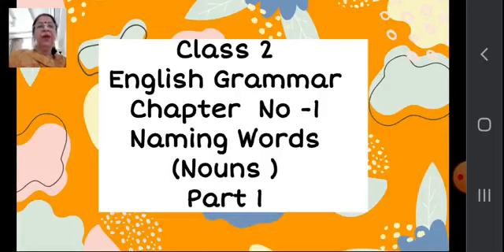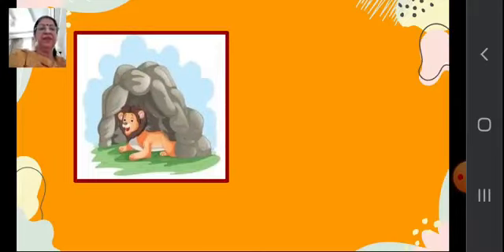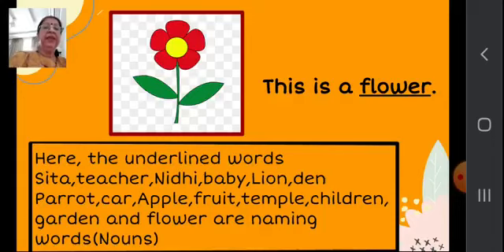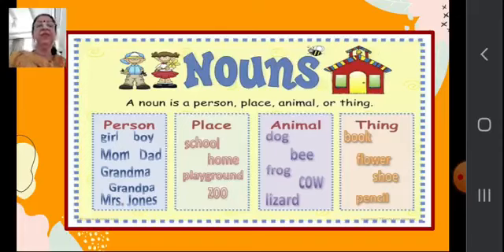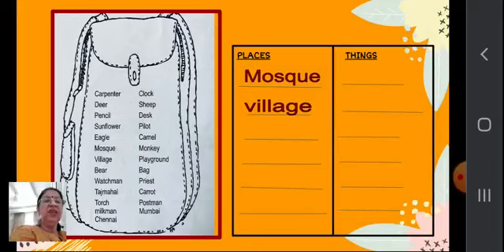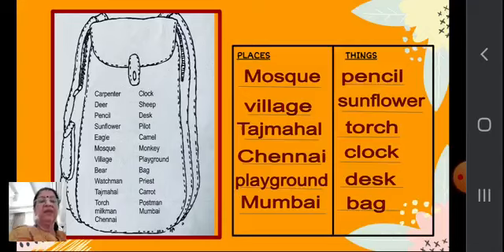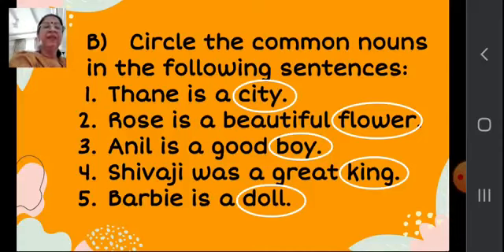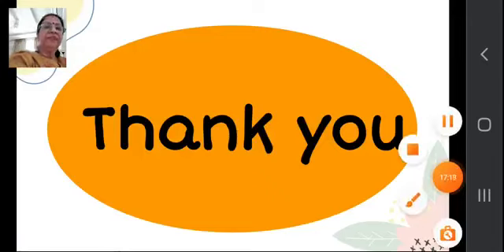Class 2 english grammar chapter 1 Nouns part 1 25 June 2021